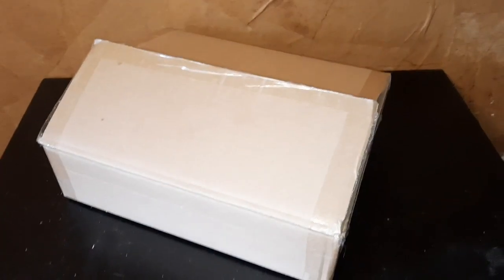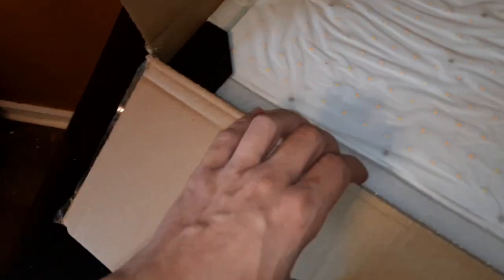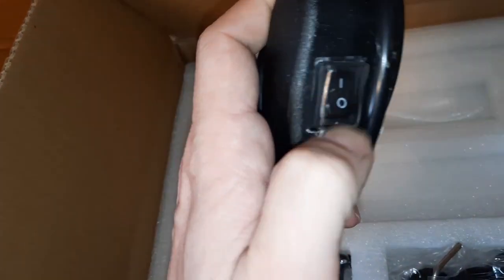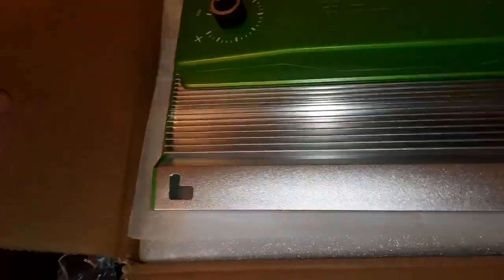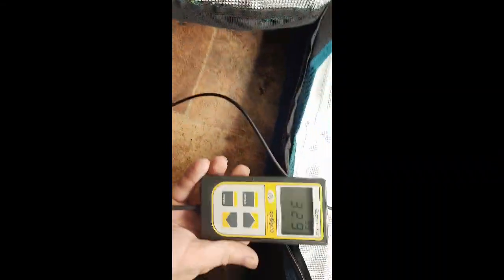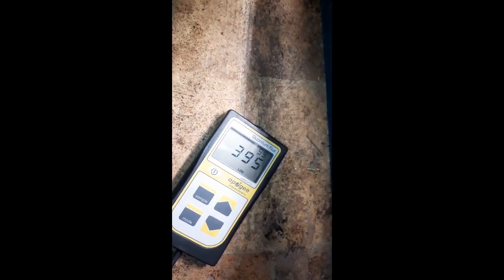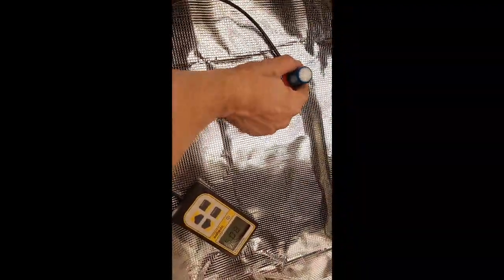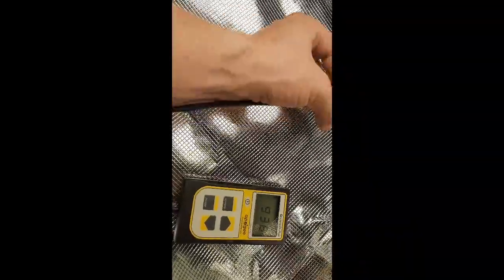Bestva PRO 1000 Unboxing & PAR Test Review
here we check out the Bestva p1000 in a 2x2. tested with an apogee mq500 par meter